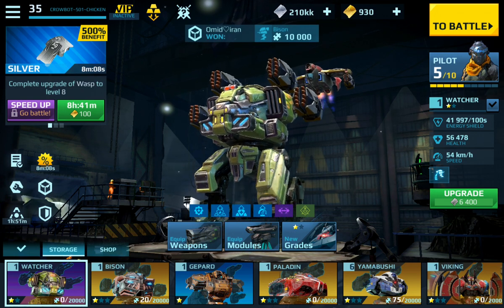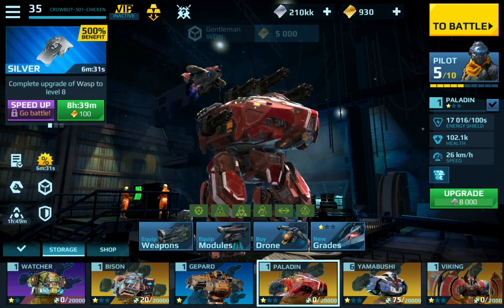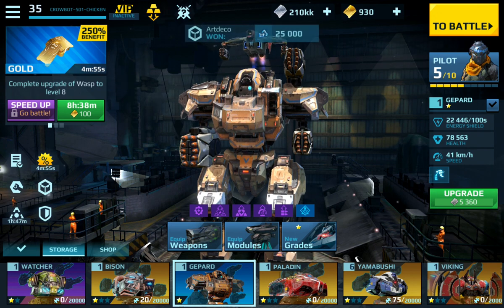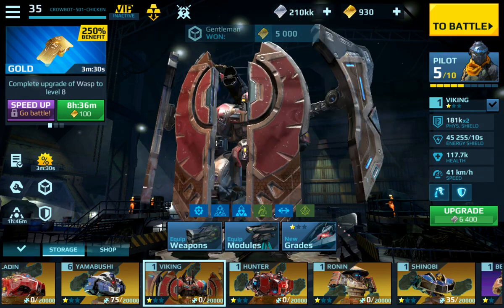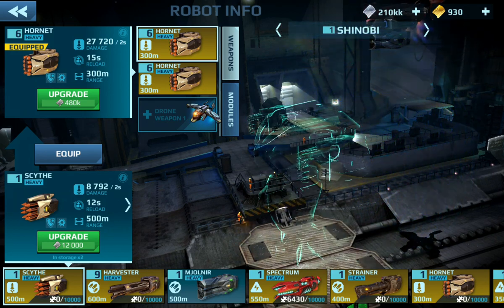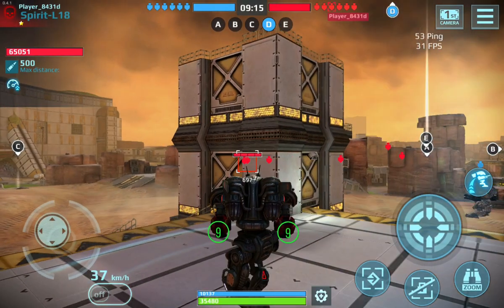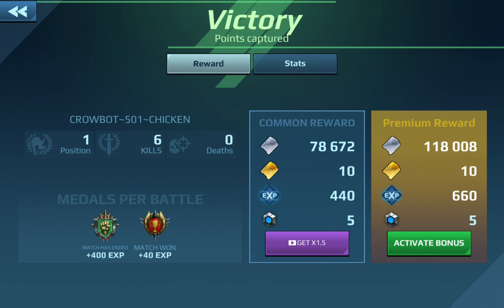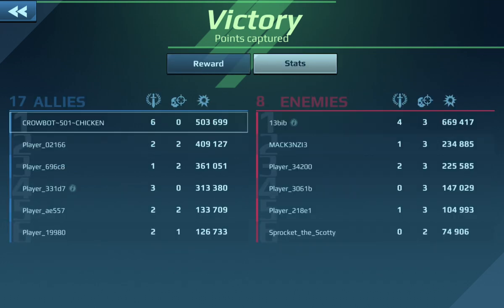Build update and a couple of matches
A stroll through the hangar and two matches, the first in tier 0, the second in tier 1. Watcher and Bison are both top tier 0 bots, Gepard is next.